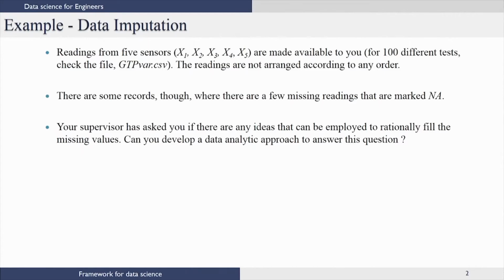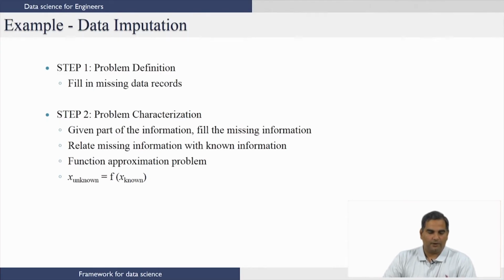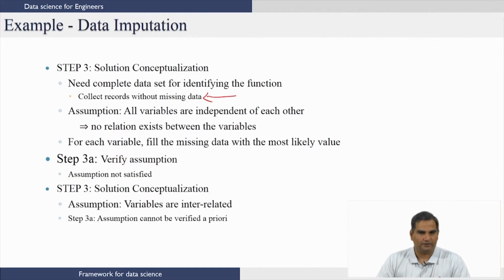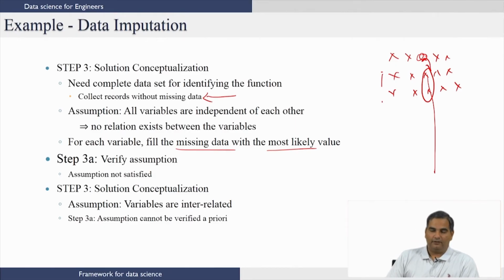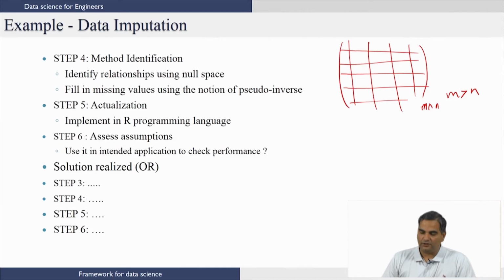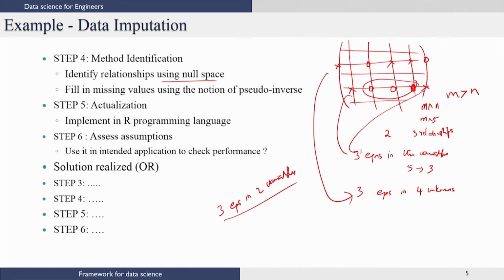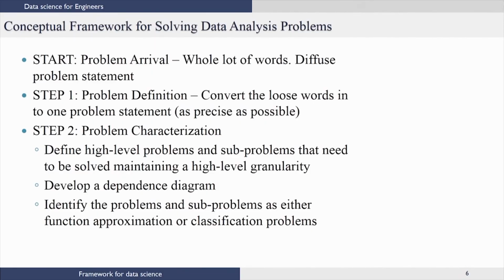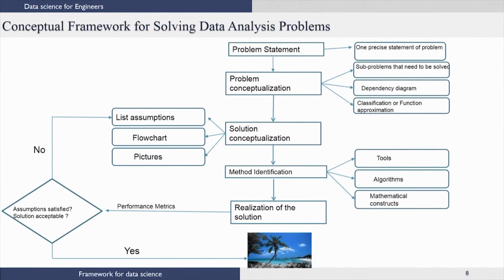Solving Data Analysis Problems - A Guided Thought Process